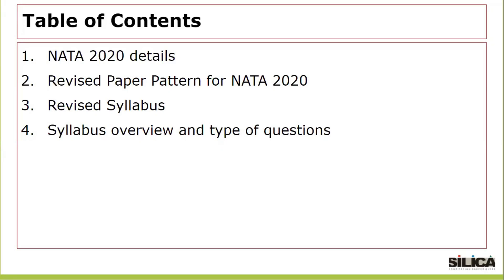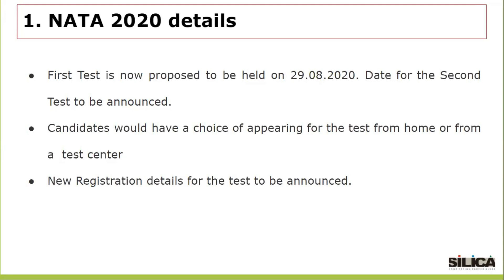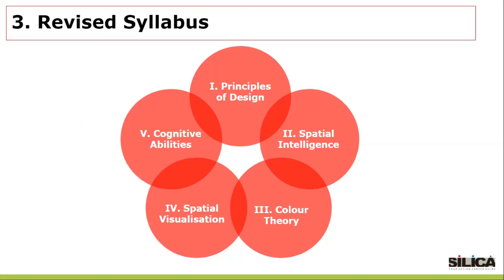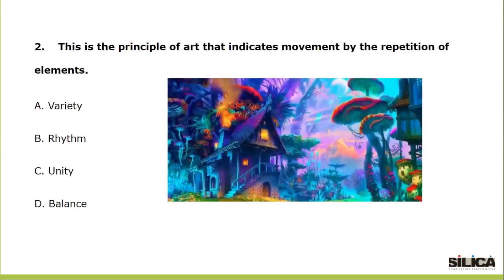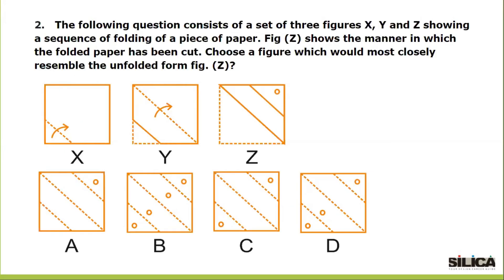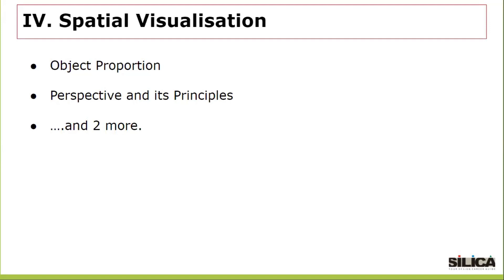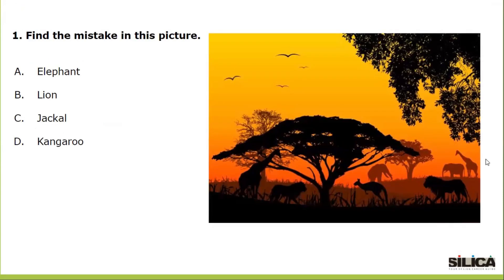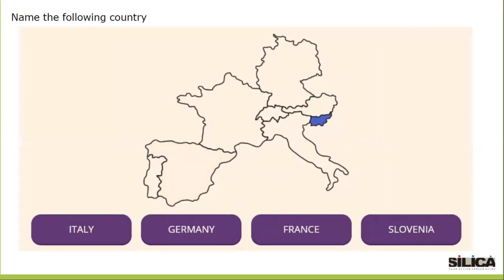✍️ NATA 2020 Changed Syllabus, Revised Syllabus & Syllabus Overview with Examples | SILICA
New online pattern for NATA for 2020
Here we have discussed the details for the exam , the revised paper pattern for the exam, and the changes the revised syllabus and a syllabus over view with the type of questions that could be asked.

NATA Exam Date 2020
The part 1 test is proposed to be held on 29th of august. 2nd test date (Part 2) is yet to be announced.
Candidate may opt to appear from their respective residences or an allotted test centre.
In case they do not have connectivity at home or have hardware or technical issues, the option for this shall be provided on the respected login accounts.

This is year due to COVID-19, there is been a change in the drawing test syllabus and the test format. Part A Drawing test shall be conducted online. Part B will remain the same.

Due to COVID-19, The Part A drawing test will no longer be a paper based drawing test as a preferential choice type test which will be conducted online.

IT would be MCQ or this or that format students would have the choice of picking that preference.

Revised syllabus - Part A
Aptitude would be analysed on the following terms
-Knowledge of principles of design
- Knowledge of spatial intelligence
- Knowledge of colour of theory
- Knowledge of spatial visualisation
- Knowledge  of cognitive abilities

More information on each of the above categories in the video